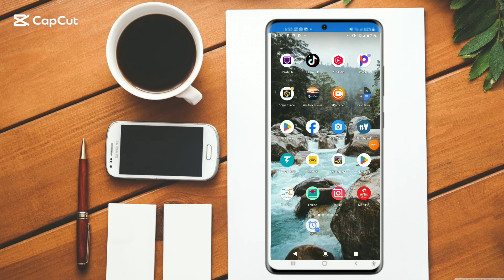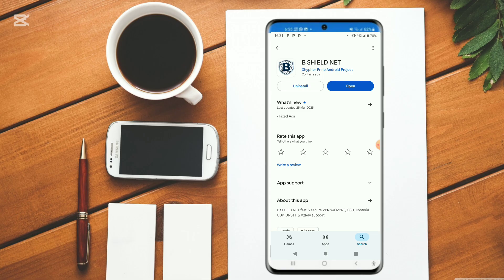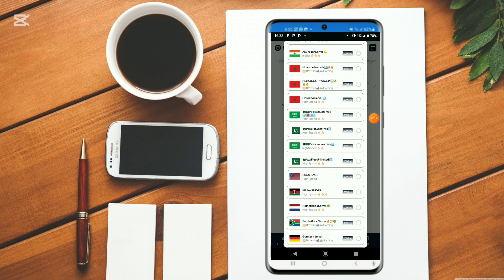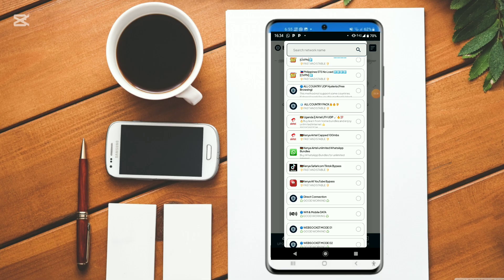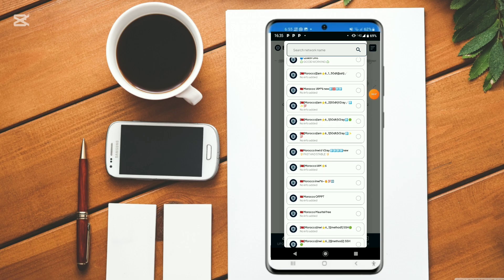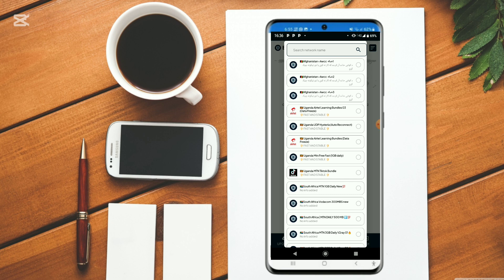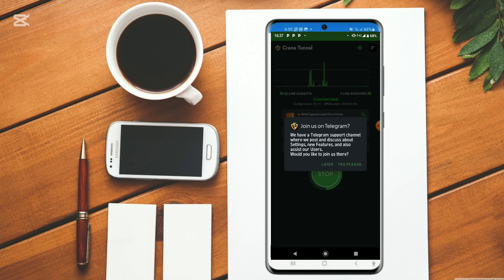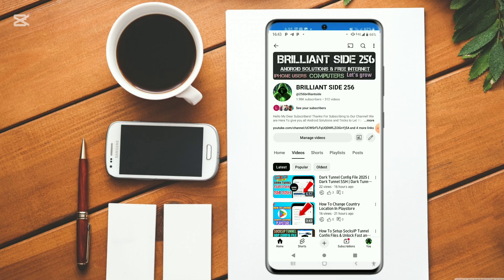How To Setup B Shield Net Vpn For Fast & Secure Internet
The information provided may not be applicable to everyone's situation. Use of the information at your own risk. We are not responsible for any damages or losses resulting from the use of the information provided."

Clickable Tags for YouTube Video
1. B Shield Net VPN setup
2. Fast and secure internet
3. VPN configuration
4. Online security tips
5. Internet privacy protection
6. Secure browsing solutions
7. Fast VPN setup
8. B Shield Net VPN tutorial
9. Secure internet access
10. VPN benefits
11. Internet security
12. Privacy protection
13. Network security
14. Encryption
15. Secure online browsing
16. Fast internet solutions
17. VPN setup guide
18. B Shield Net VPN review
19. Secure VPN setup
20. Internet safety tips

More Tags
21. VPN configuration guide
22. Fast and secure browsing
23. Online privacy protection
24. B Shield Net VPN benefits
25. Secure internet solutions
26. VPN setup tutorial
27. Internet security tips
28. Fast VPN connection
29. Secure online access
30. B Shield Net VPN setup guide

1.
2.
3.
4.
5.
6.
7.
8.
9.
10.
11.
12.
13.
14.
15.

Additional Hashtags
16.
17.
18.
19.
20.
21.
22.
23.
24.
25.